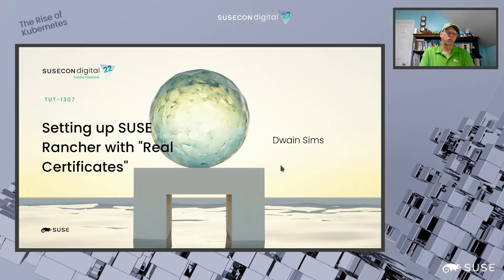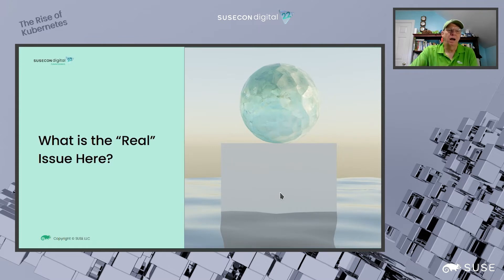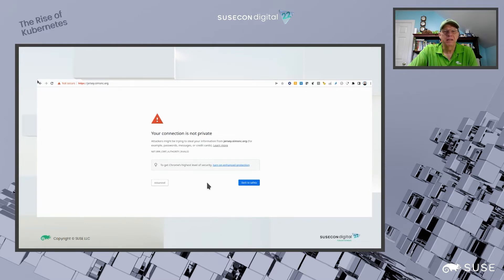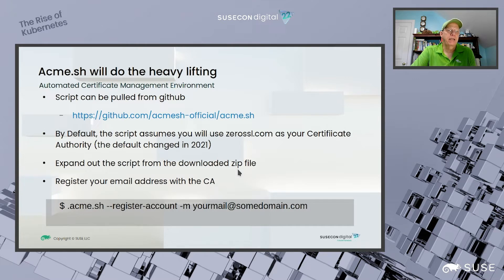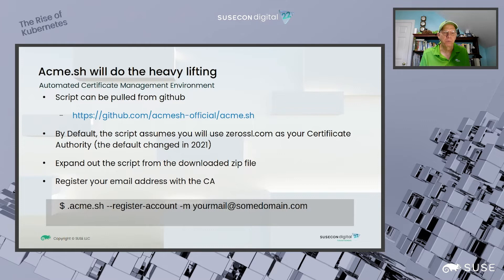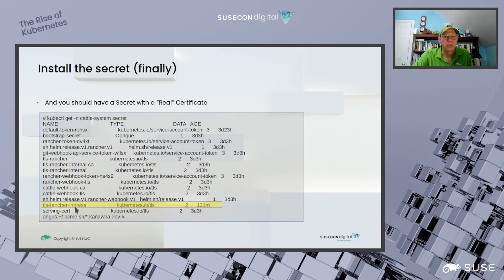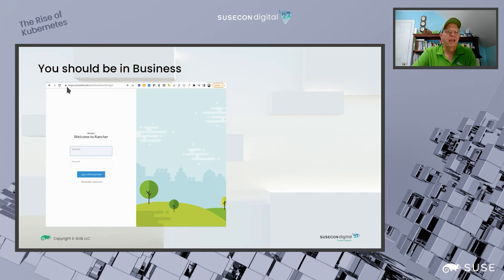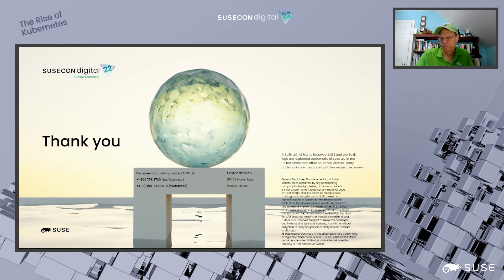Setting up SUSE Rancher with "Real Certificates"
Ever get into a jam with using "Self Signed" certificates when using SUSE Rancher? Want to understand how to use some of the free Certificate Authority sites to create certs that any browser will recognize and use the first time? This session will take you on a slow walk through the process of creating a Cert, plugging it into SUSE Rancher, and connecting a Browser without issue. We will explore some of the side steps that the documentation does not explicitly get into. Once you grasp how this is done in SUSE Rancher, you should be able to extend this knowledge to other applications as well.

- Speakers: Dwain Sims
- Session code: SUSECON 2022 - TUT-1307
- Session Category: Kubernetes Management
- Session Technical Level: Technical Beginner
- Topics: Kubernetes, Security & Compliance, Support & Maintenance